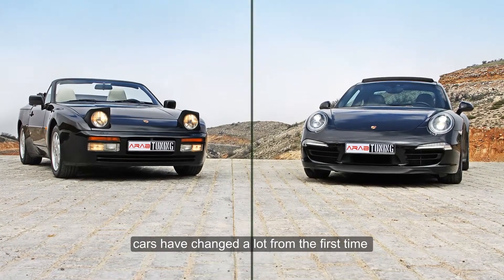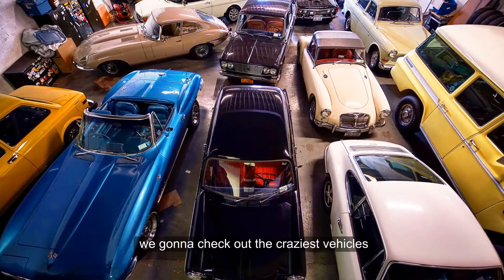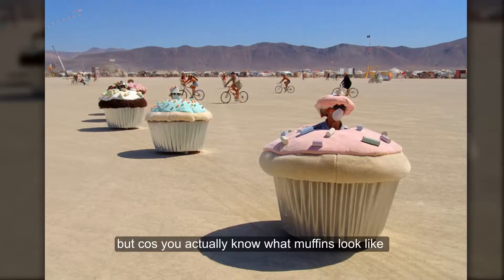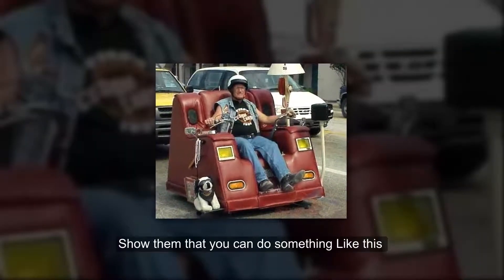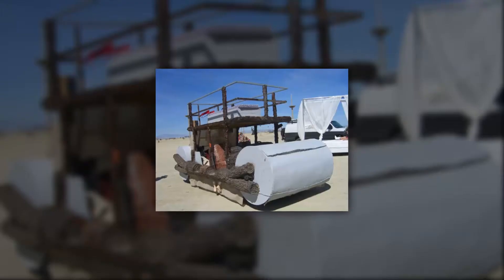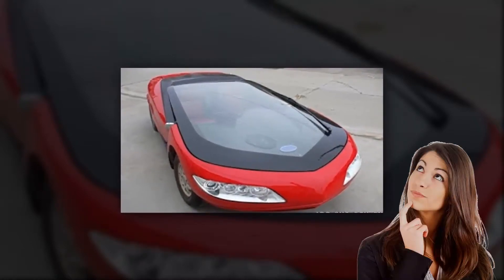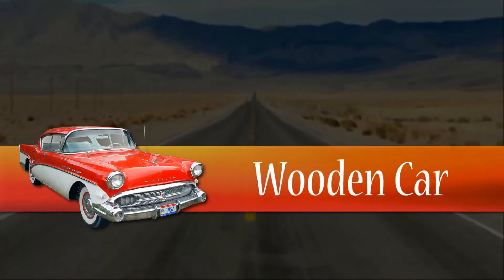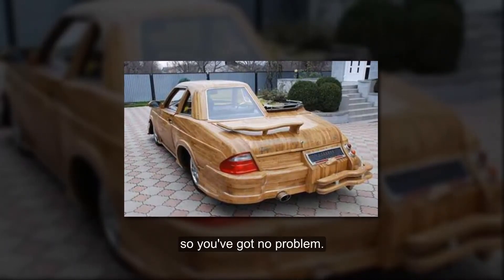MOST UNUSUAL & WEIRDEST CARS EVER MADE -4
Hi there, welcome to World Trend. today, our topic is most bizarre, weirdest, unusual vehicles of all time. nowadays cars have changed a lot from the first time, especially on what they look like. Nowadays even normal people are able to design their own cars. unlike the typical ones you have seen, we gonna check out the craziest, strangest and very interesting cars ever designed.